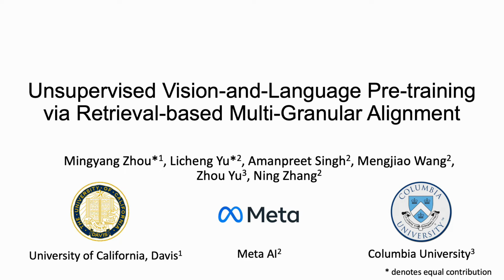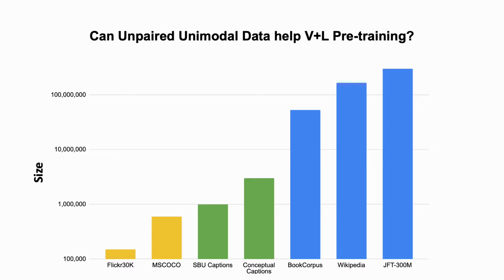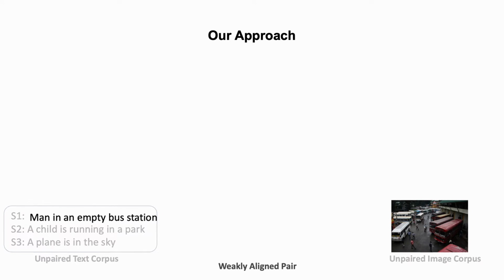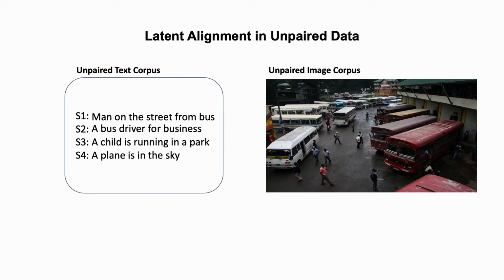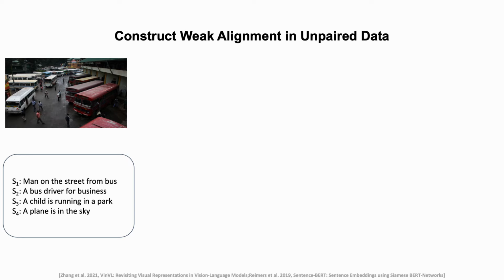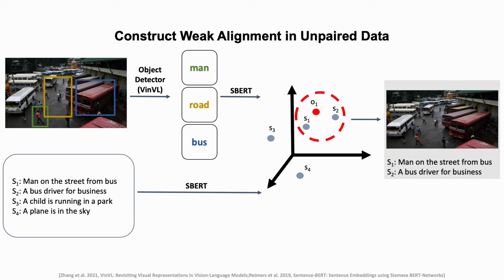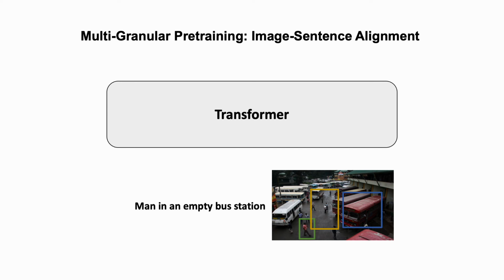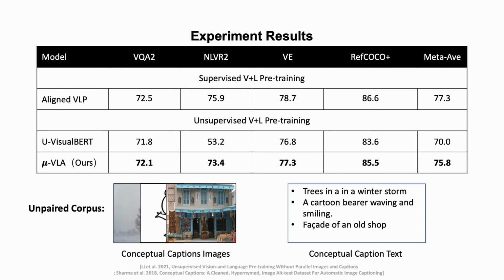Unsupervised Vision and Language Pre Training via Retrieval Based Multi Granular | CVPR 2022